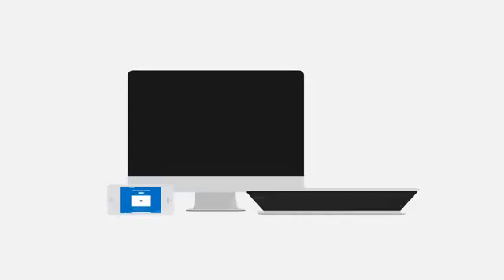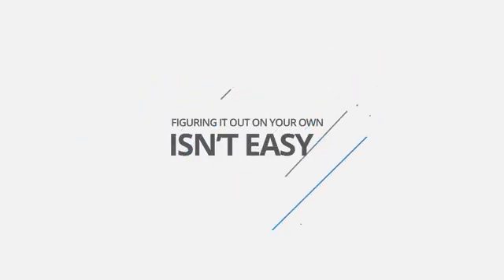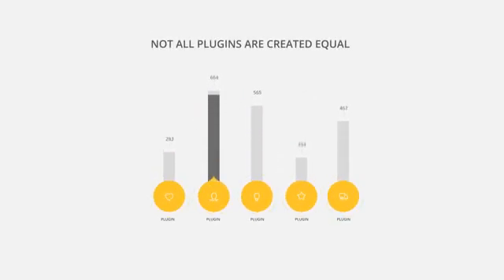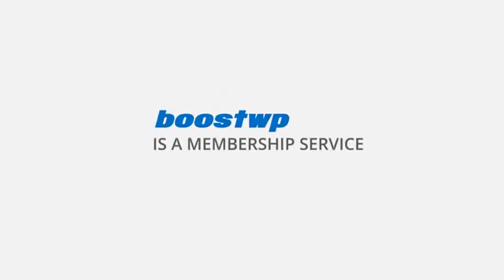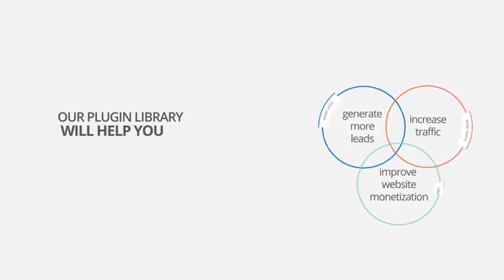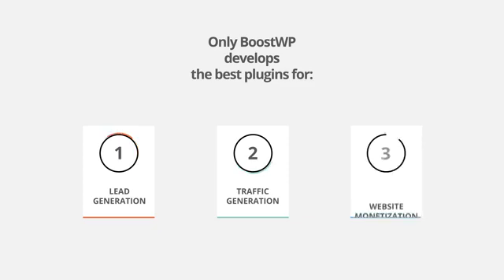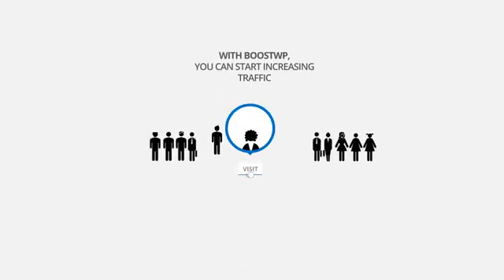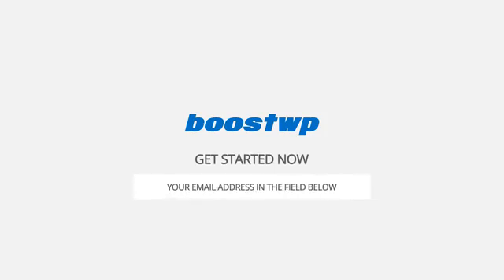Best Wordpress Plugins To Increase Traffic, Leads, and Monetize Website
TRAFFIC GENERATION
Traffic is the core of all online businesses and from search engines like yahoo to social websites - these wordpress plugins have you covered. Boosts' WordPress plugins are designed to enable you to drive more visitors across every marketing channel to your website.
LEAD GENERATION
Building an email list is probably the best ways to moderate your own traffic source minimizing your need for factors outside your control such as changing search algorithms and much more. Boost WordPress plugins are proven to help you build your optin list much faster than conventional methods.
WEBSITE MONETIZATION
Increasing revenue can be a goal for just about any website owner. The more revenue you will generate from each visitor the faster your company can grow. Boosts Wordpress plugins are made to integrate using a variety of services you already use to monetize your internet site. Boost Wordpress plugins quite simply assist you to earn more and save you time while you take action.